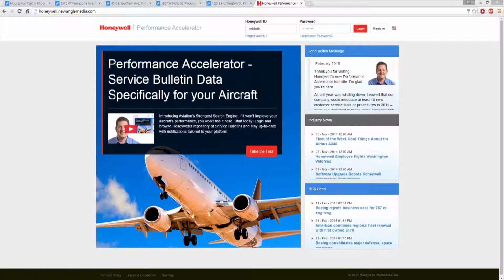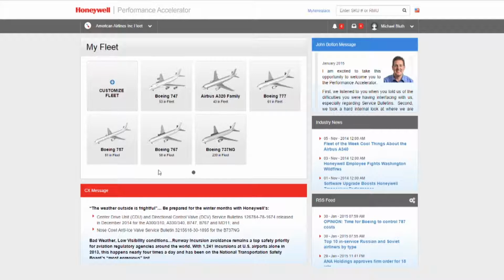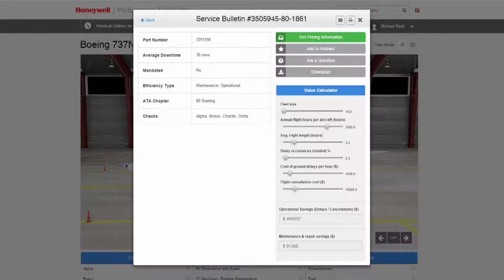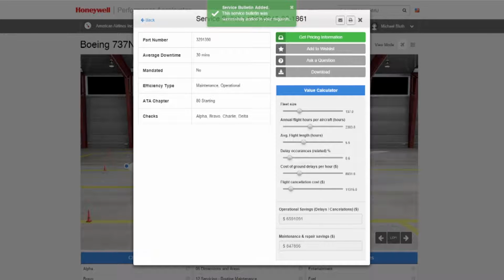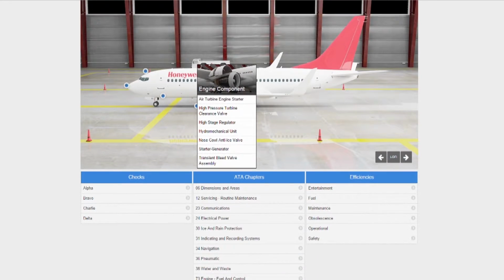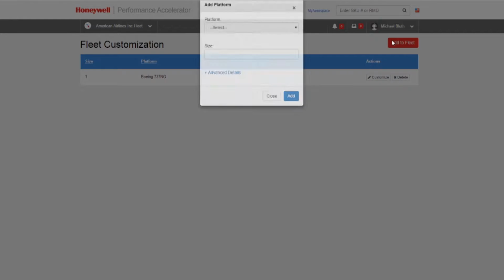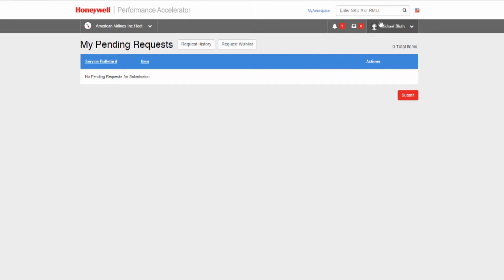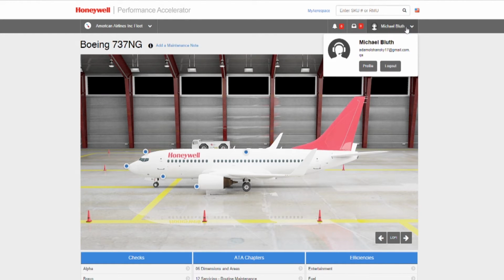Honeywell Performance Accelerator | Aero Training TV | Honeywell Aviation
Maximize the performance of your transport aircraft with Honeywell’s Performance Accelerator.  This Customer Experience tool allows users to identify Honeywell Service Bulletins and Retrofits, Modifications and Upgrades (RMUs) by aircraft platform in a quick, informative and highly efficient manner.